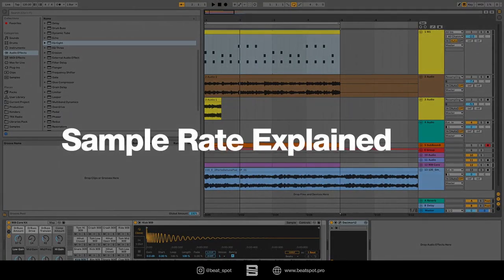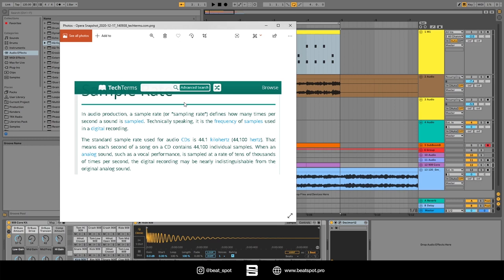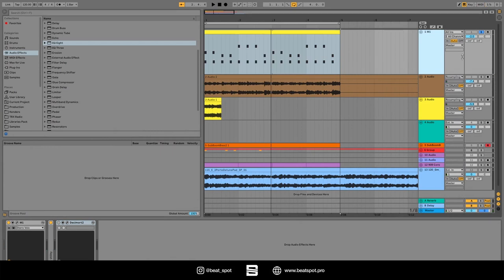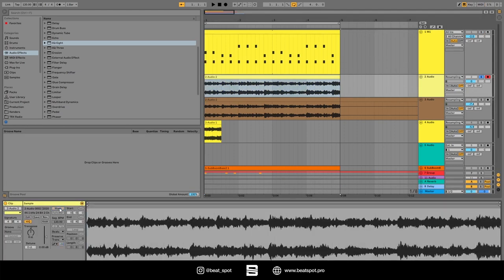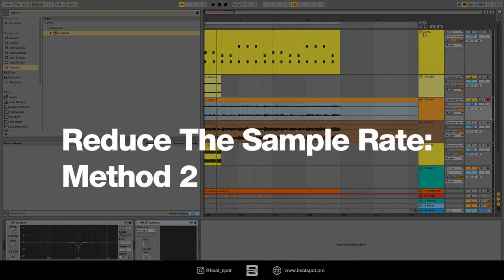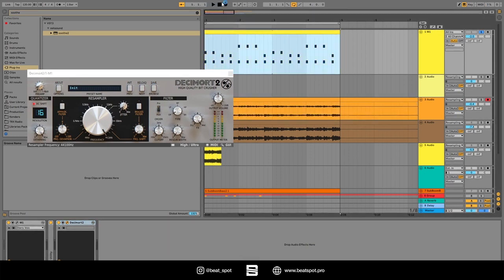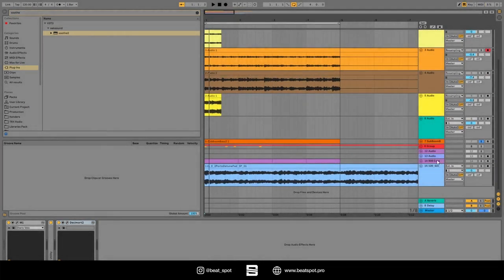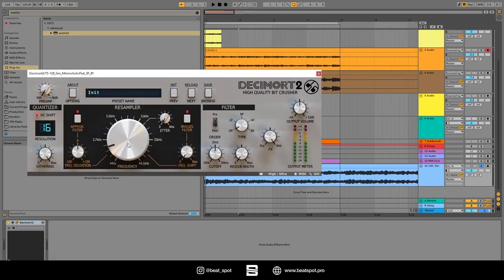The Secret of Drake's Beats: Sample Rate Reduction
In this video, Giulio is going to show you the technique used by Noah "40" Shebib to make room for Drake's voice in his beats.

Intro: (0:00)
Sample Rate Explained: (0:28)
Method 1: (1:39)
Method 2: (4:28)
Sample Rate Reduction on Drums: (5:22)